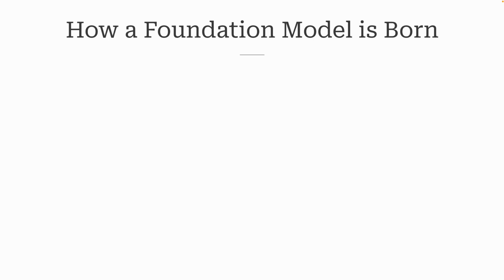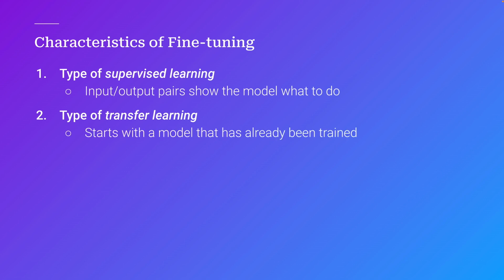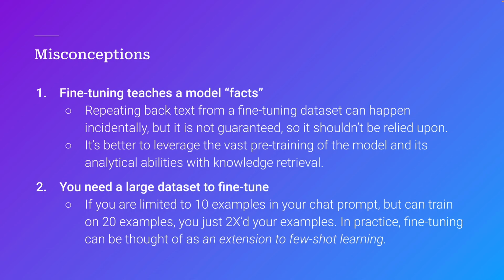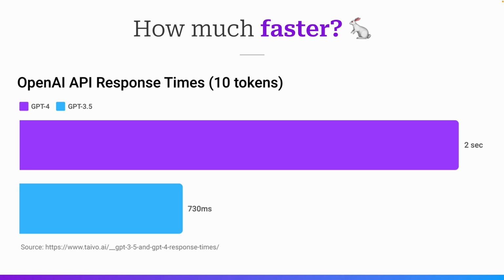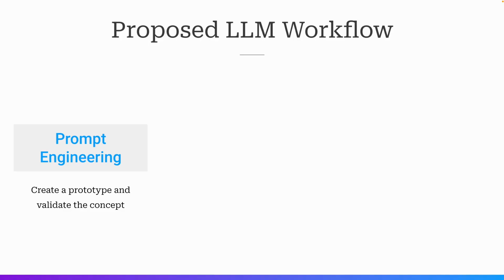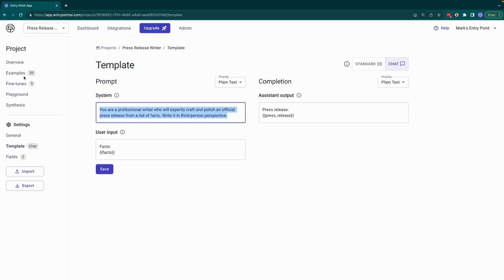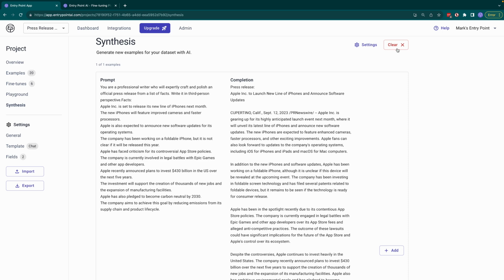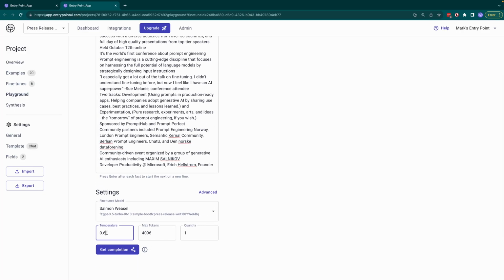Fine-tuning 101 | Prompt Engineering Conference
Intro to fine-tuning LLMs from the Prompt Engineering Conference (2023)
Presented by Mark Hennings, founder of Entry Point AI.

00:13  - Part 1: Background Info
-How a foundation model is born
-Instruct tuning and safety tuning
-Unpredictability of raw LLM behavior
-Showing LLMs how to apply knowledge
-Characteristics of fine-tuning

06:25 - Part 2: When to use it
-Examples of specialized tasks that fine-tuning benefits
-Reasons to fine-tune a model
-Speed and cost benefits
-Prompt length before and after fine-tuning
-Fine-tuning in the team environment
-LLM workflow from prompt engineering and fine-tuning to production
-Size of dataset for fine-tuning

11:27 - Part 3: No-code Demo
-Demo of no-code fine-tuning on Entry Point AI